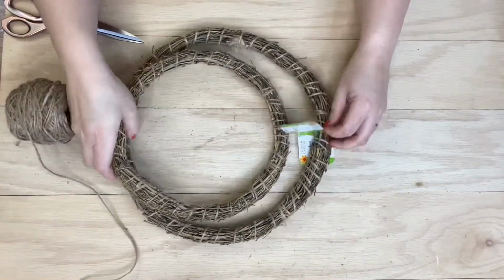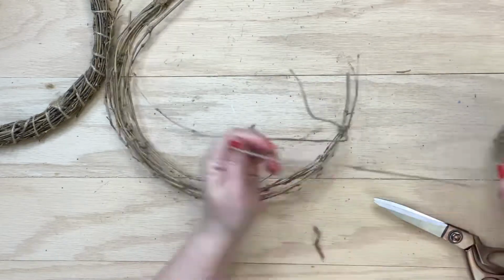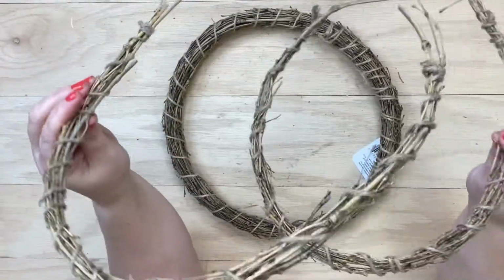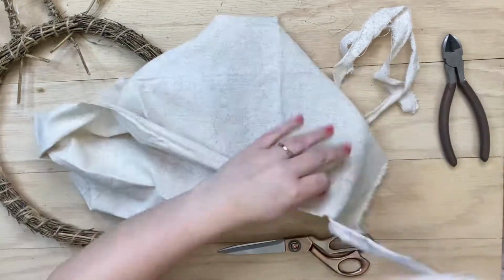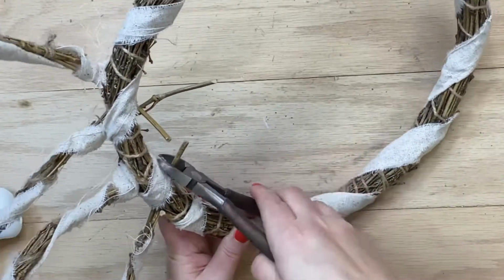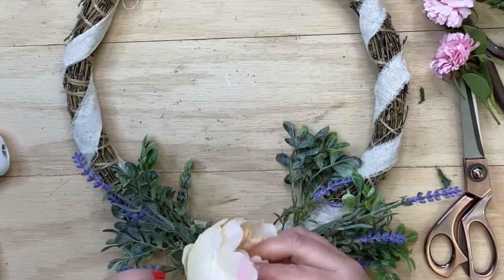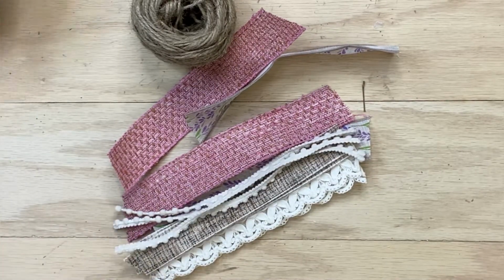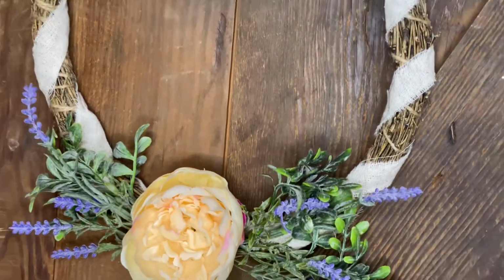DIY Dollar Tree Bunny Wreath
🐰Before embellishments, this project cost me a whopping $2. and it’s soooooo cute!! Let me know what you think!! I put all the supplies used & after pictures up on the blog